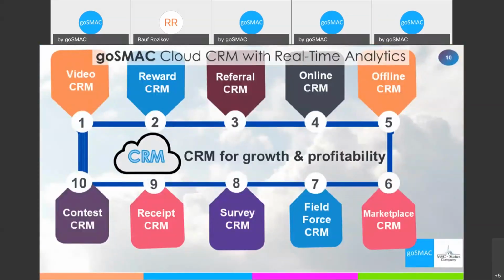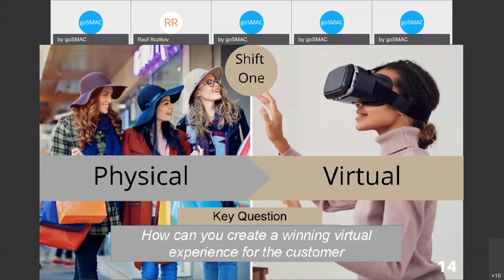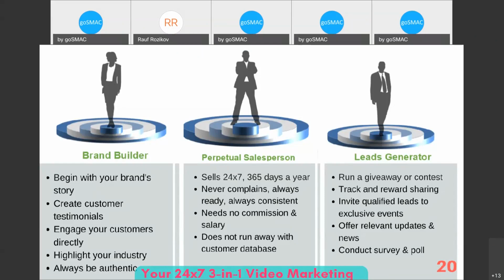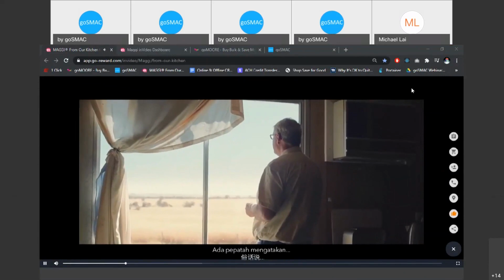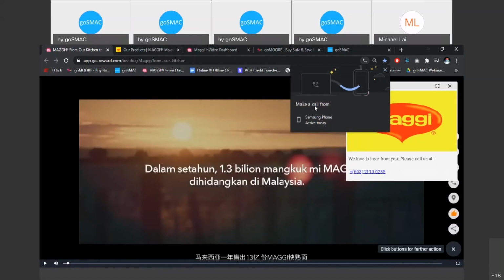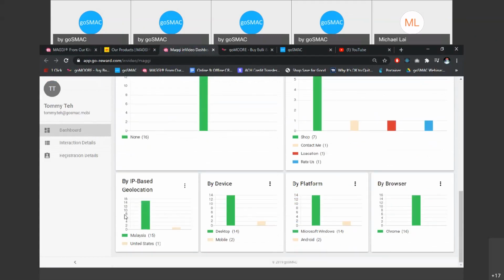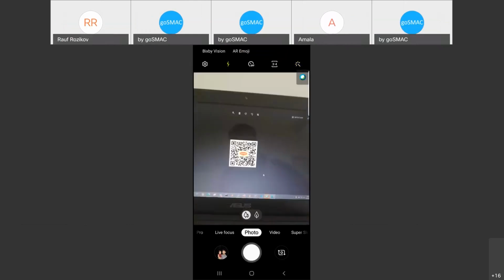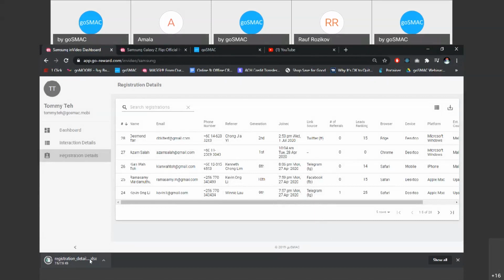Boost FMCG Sales with Video CRM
Key takeaways:
✅ What is Video CRM (Customer Relationship Management)?
✅ Why Video  CRM is critical for the New Normal for all the FMCG?
✅ How to set up Video  on your website, online and offline campaigns?
✅ How to enrich your Video  CRM to be real-time & dynamic?
✅ How to grow your business and profitability with CRM?